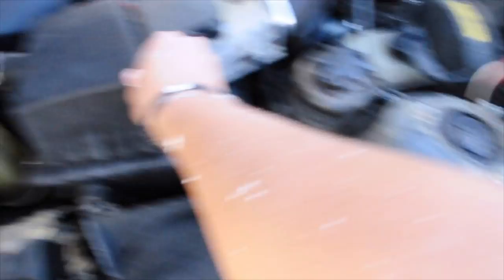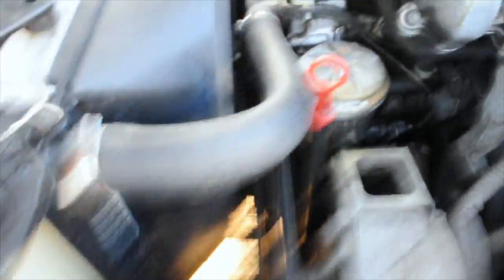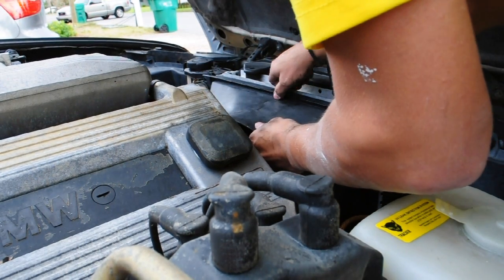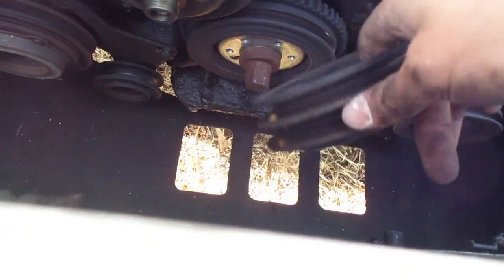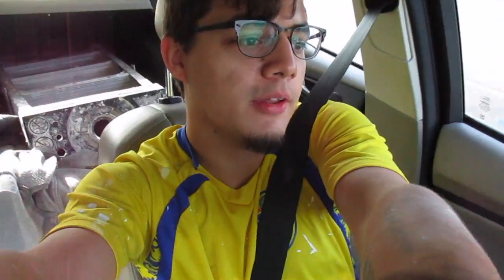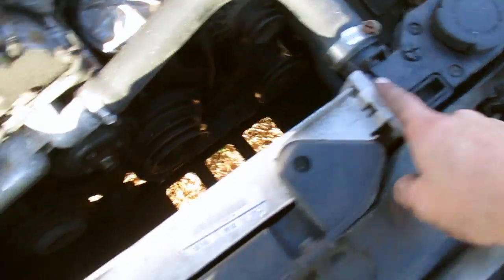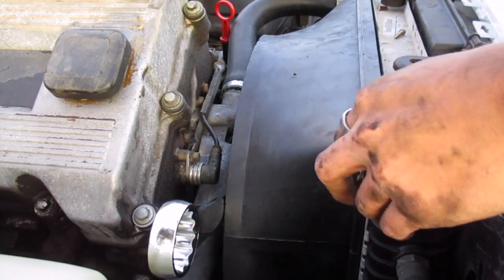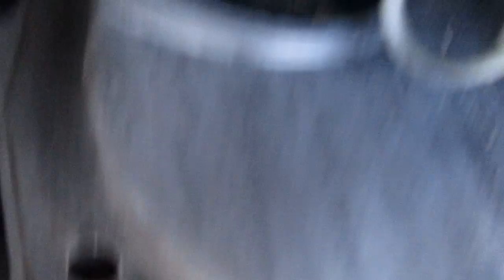Project E30 EP. 5: NEW BELTS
Guys I am SO garbage at this I am sorry!! From now on it SHOULD be weekly uploads! I went to Chattanooga and could not make a video nor did I pre-record a video so that was my bad! Today I changed the three belts for Betty to sound much better! Enjoy!!

I do have full permission from the artist to use his songs. Be sure to give him some love guys!! Up and coming rapper!